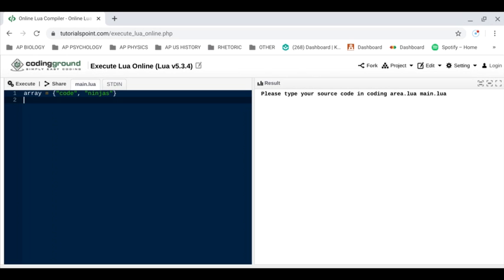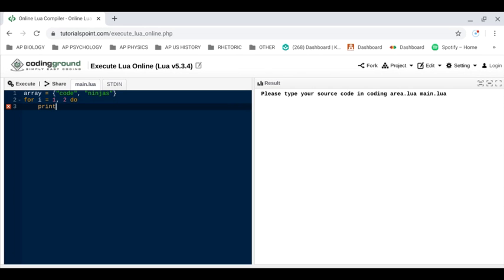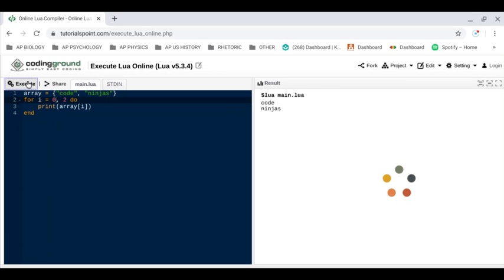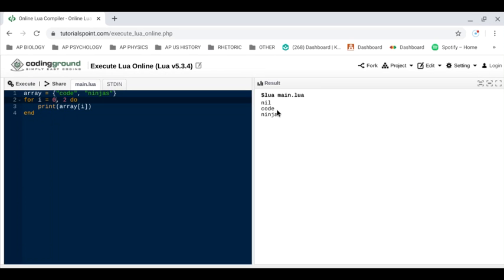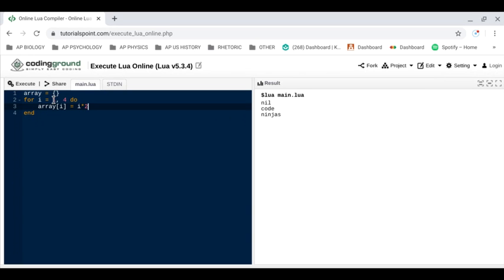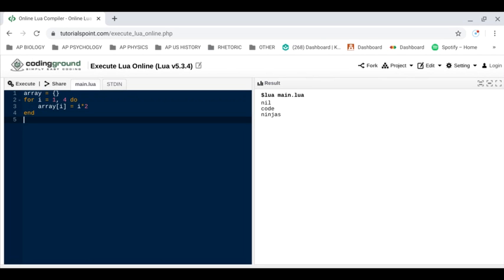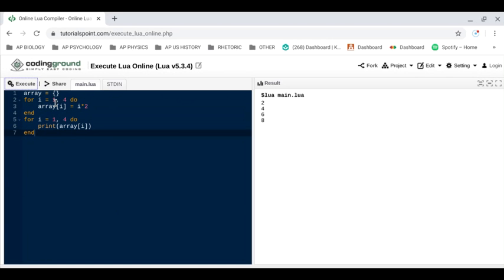Gamer Concepts: Part 5 - 1D Arrays in Lua for Roblox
Follow Sensei Liana as she explains how 1D Arrays work in Lua - the coding language of Roblox, among others. By learning how to use these, you will be able to keep track of game objects like textures and items that your player is going to use.